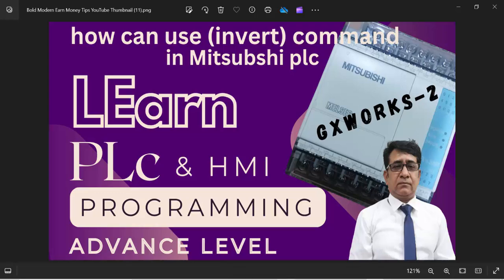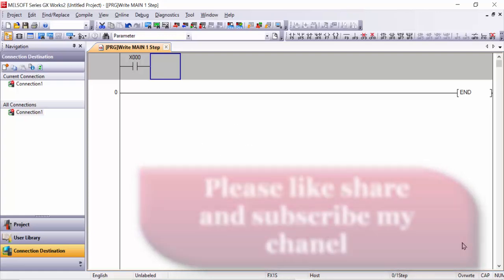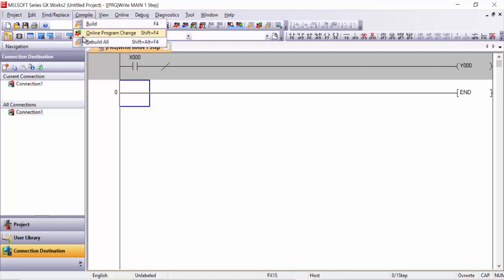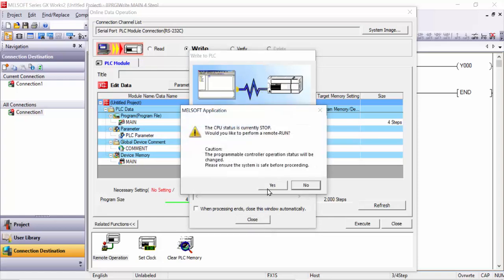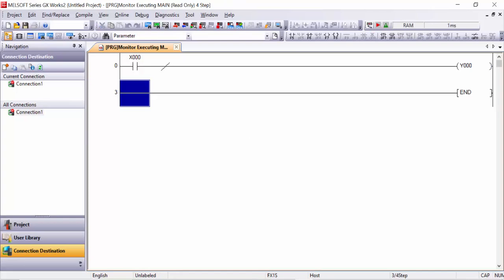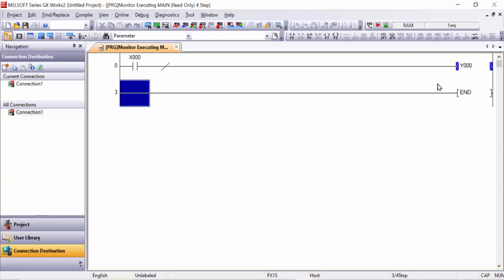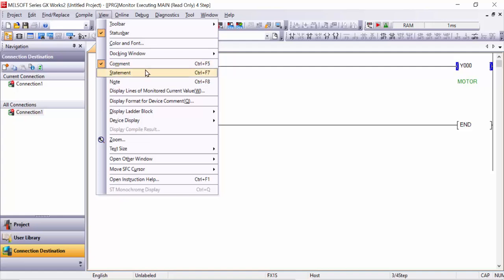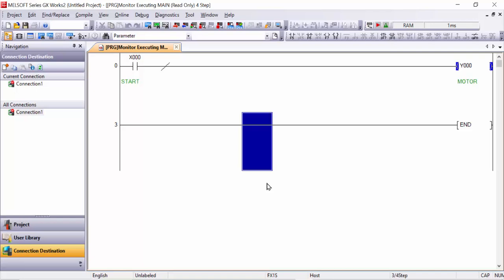GX Works 2 Tutorial: Mastering the INV (Invert) & COMMENT Instructions for PLC Logic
Struggling to flip your logic conditions or keep your PLC code organized? This in-depth tutorial for GX Works 2 is your solution.

In this guide from Parveen Automations, we explore two fundamental yet powerful features of Mitsubishi PLC programming: the INV (Invert) instruction and the COMMENT function. This video is designed for our global audience of engineers, technicians, and students aiming to enhance their automation skills.

You will discover:
- How the INV instruction works to reverse the state of your logic, a critical skill for creating flexible and robust automation sequences.
- The professional method for using the COMMENT feature to document your ladder logic, making it easy to understand, debug, and maintain for you and your team.

Whether you are just starting your journey in industrial automation or are an experienced engineer designing complex systems, mastering these elements is essential for efficient programming. Follow along with our practical examples in the GX Works 2 environment to solidify your understanding for 2026 and beyond.

The programming logic shown is for educational demonstration in a simulated environment. Always conduct a thorough risk assessment and adhere to all local and international safety standards before implementing any logic on live industrial machinery. Incorrect programming can lead to equipment damage or unsafe operating conditions.